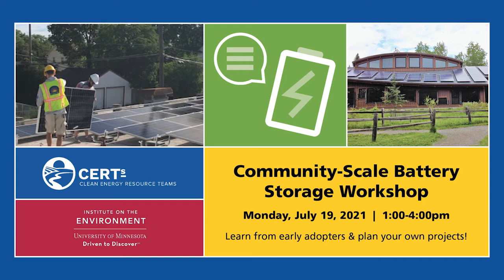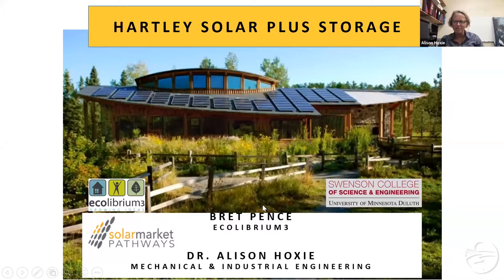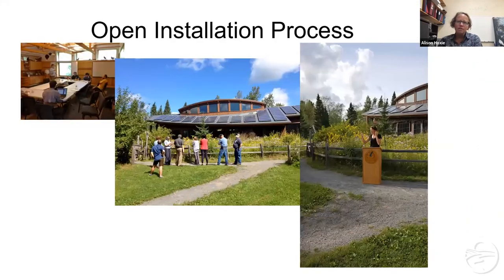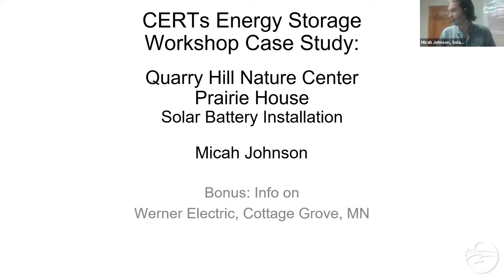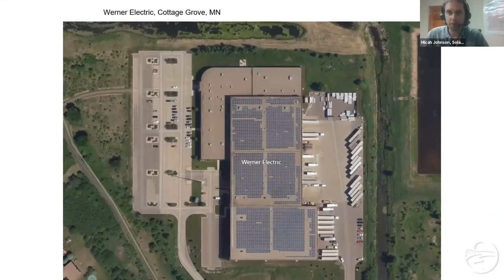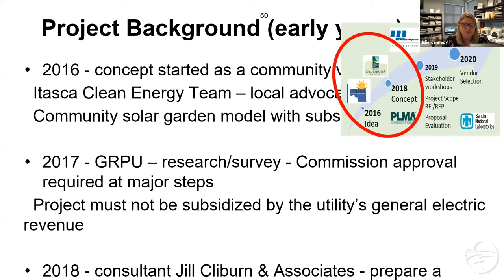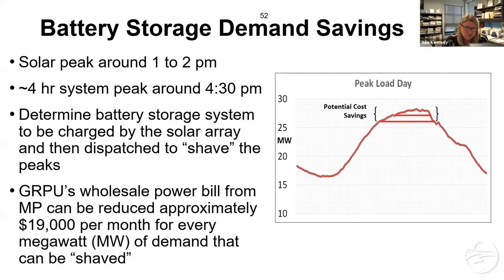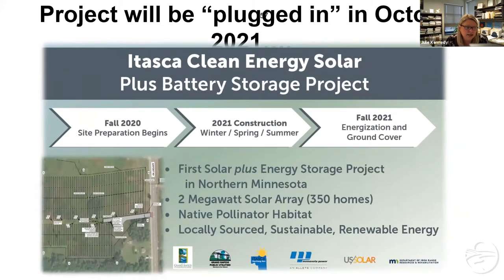Community-Scale Battery Storage Workshop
Are you curious about how a battery storage system might help your organization? Wondering about how to even begin thinking about what kind of system would work for you? Explore resources and a workshop recording from Clean Energy Resource Teams (CERTs) and the Institute on the Environment (IonE) and partners geared toward helping you understand the key factors that influence the type of storage project to pursue and how to get started.

VIDEO CONTENTS:
00:00:00 Welcome & Introduction – Lissa Pawlisch, CERTs
00:07:31 Hartley Nature Center – Alison Hoxie, University of MN Duluth
00:21:16 Quarry Hill Nature Center – Micah Johnson, Solar Connection
00:34:52 Grand Rapids Public Utilities Commission – Julie Kennedy, GRPUC
01:04:23 Introducing the Community-Scale Energy Storage Guide & Pilots from IonE
01:34:29 Equipment and Costs of Battery Storage – Nate Broadbridge and Shree Pandey, Sundial Energy
01:51:57 How Do Folks Pay for Community Energy Storage? – Ralph Jacobsen, Impact Power Solutions
02:07:00 Discussion About Projects